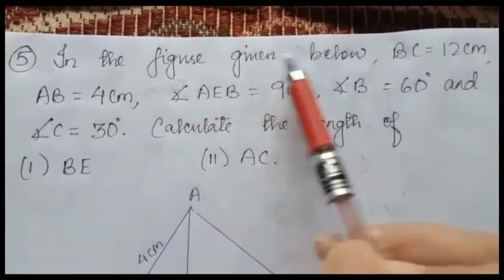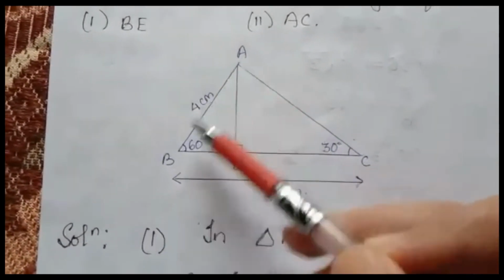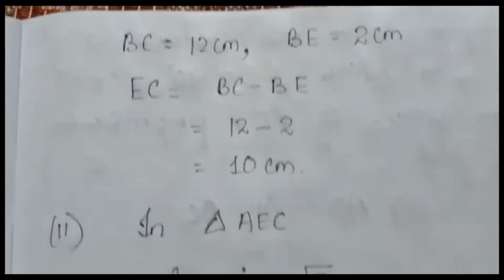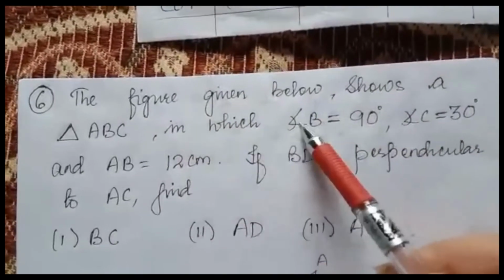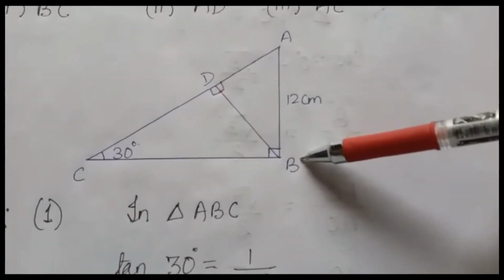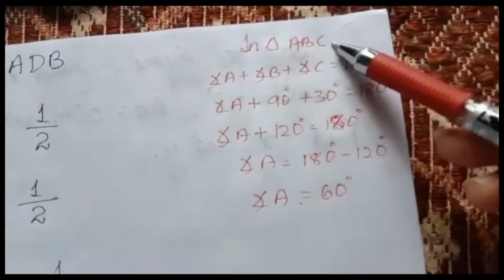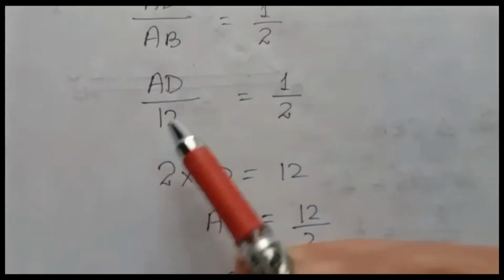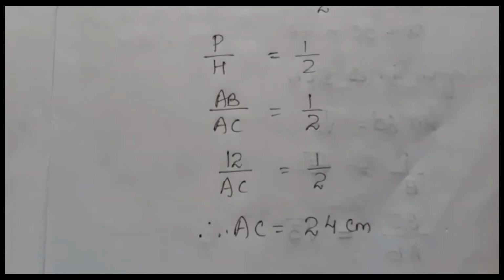MATHEMATICS CLASS IX